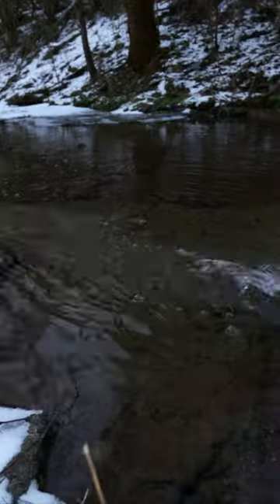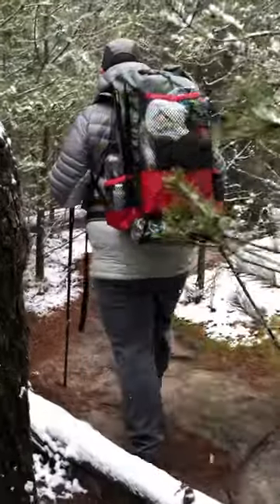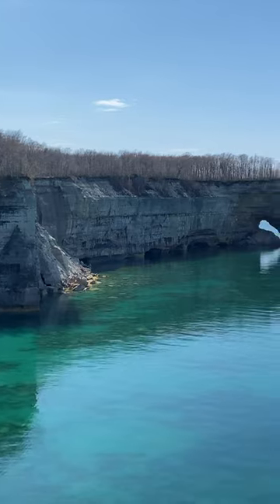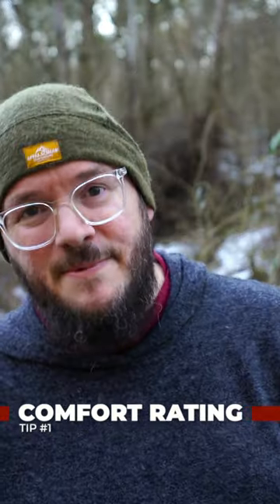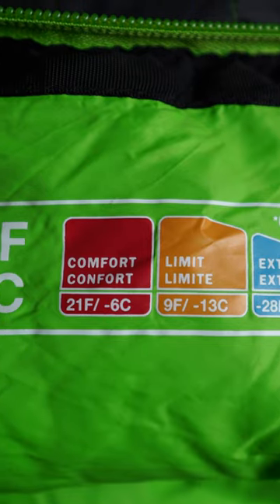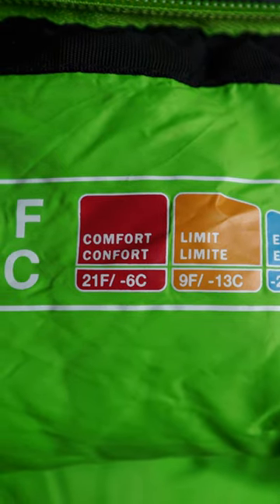This Could Make Or Break Your Backpacking Trip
beginner backpacker, hammock backpacker, hammock backpacking, beginner gear, hammock gear